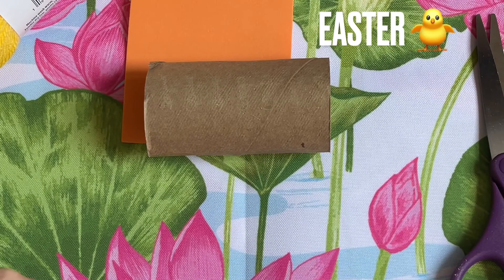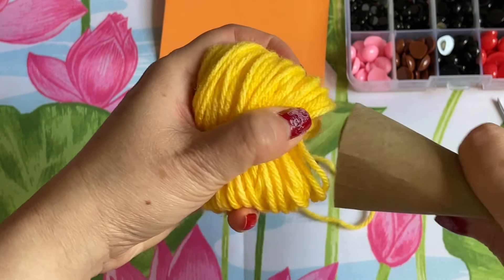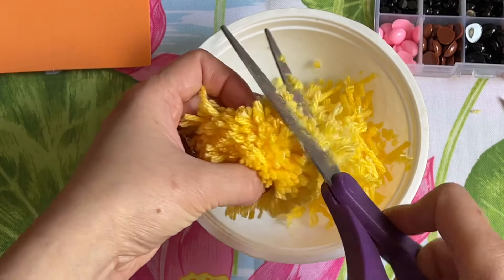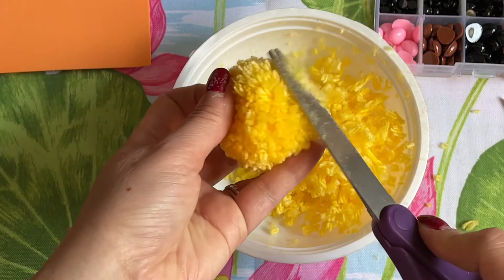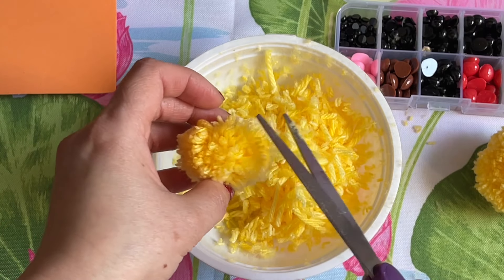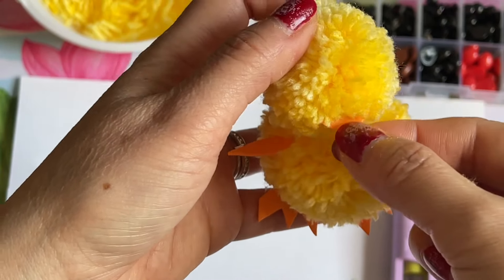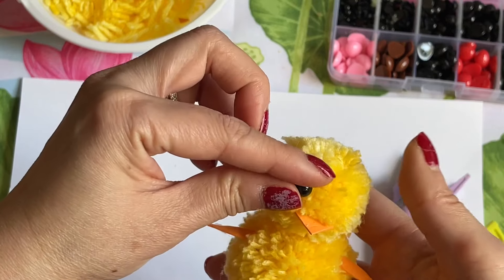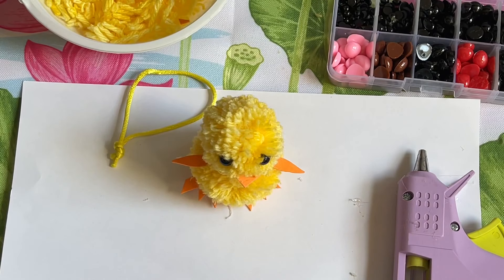How To Make Super Easy Pom Pom Chick For Easter/ DIY Woolen Chic/ The Twins Day Art/Craft Tutorial.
I am so happy to share with you how to make your own cutest Easter Chick from woolen(Pom Pom) something cute and easy to make so you can add in your Easter Basket or can be fun to add  with your key chain or backpack

330 Plastic Noses and Eyes Assorted Sizes

LOVE
VIVIAN